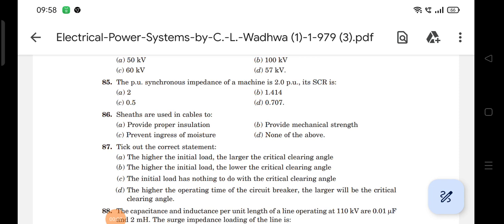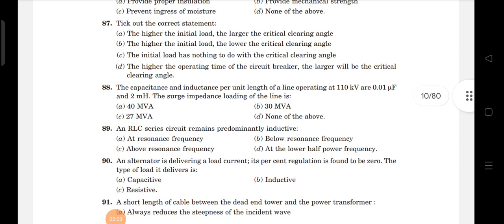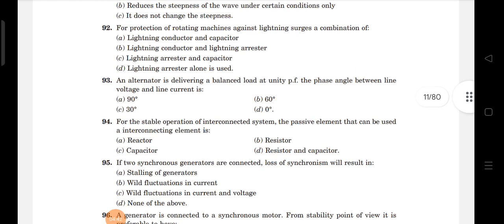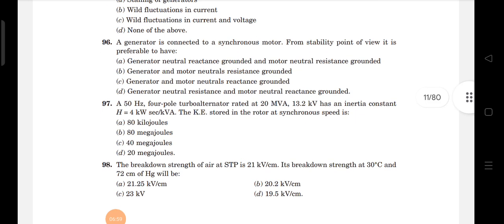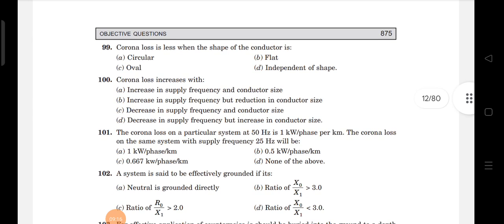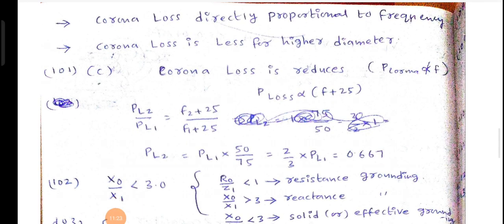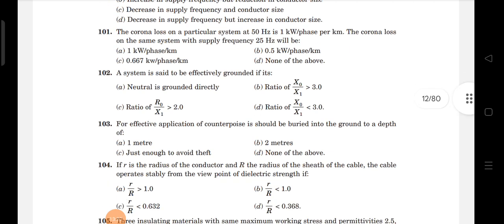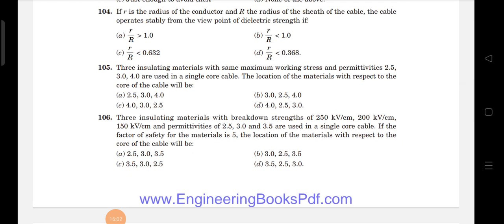TSGENCO AE POWER SYSTEMS PART7(C.L Wadhwa bits)